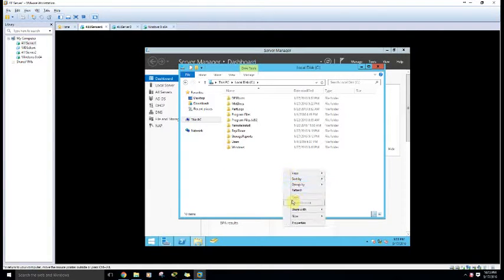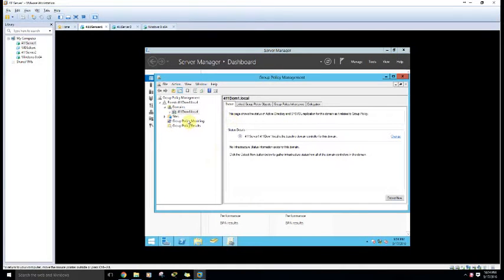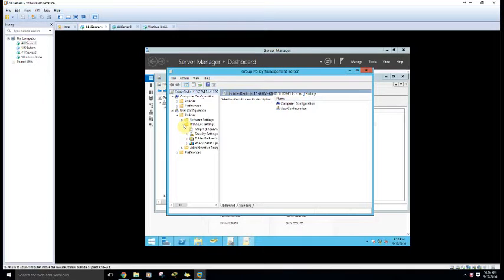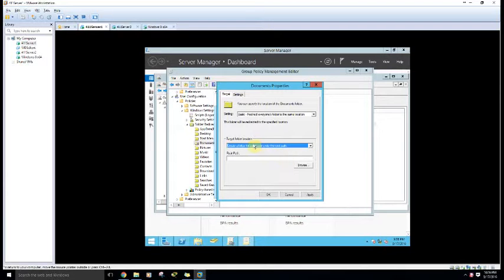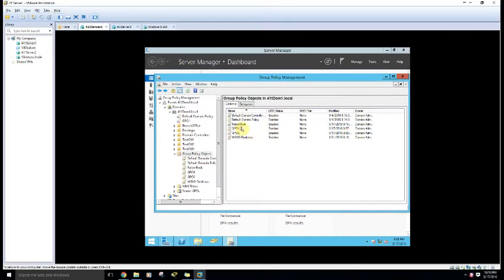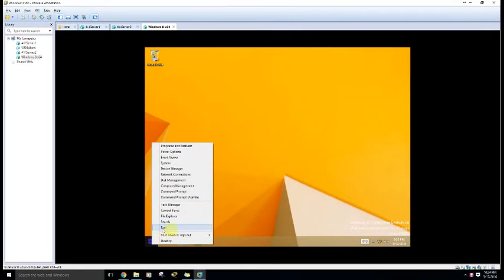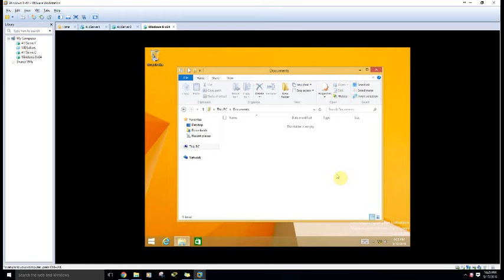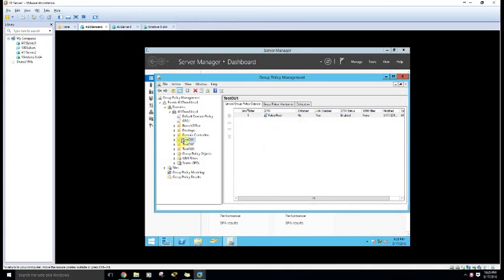Chapter 9 activity 9-7